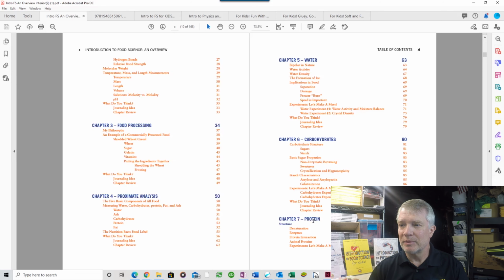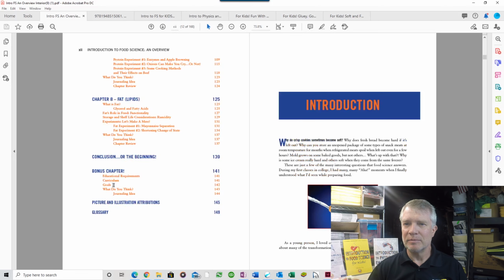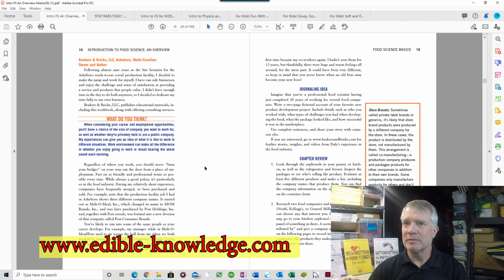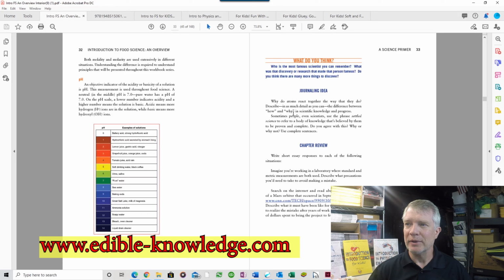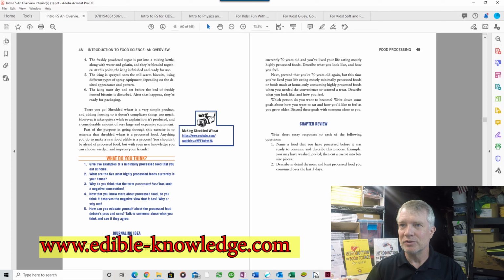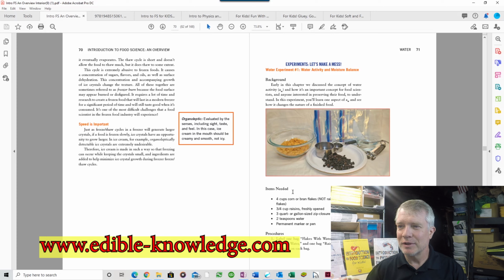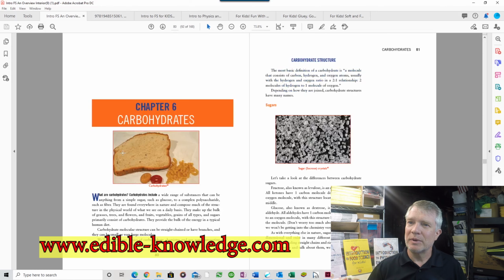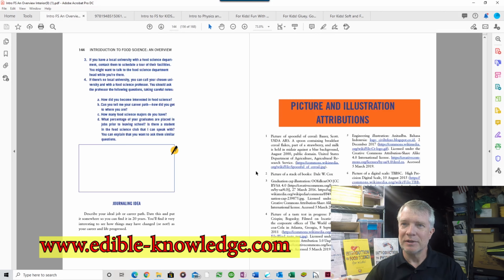Edible Knowledge - Intro to Food Science An Overview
Dale takes you through the workbook and describes how it's organized and works.